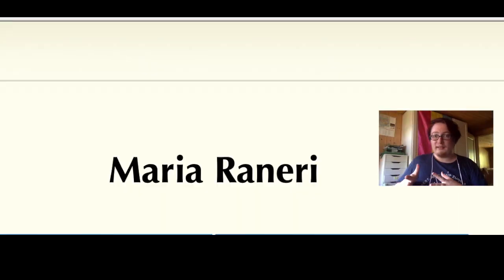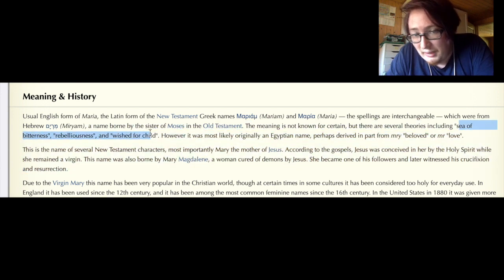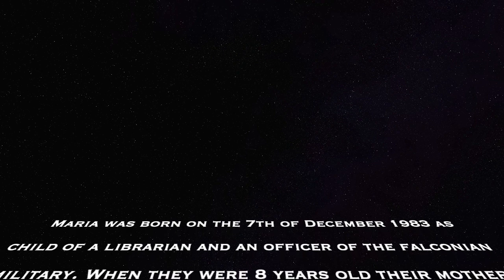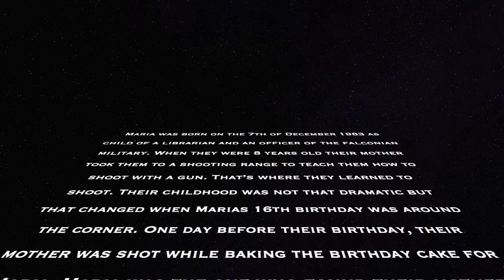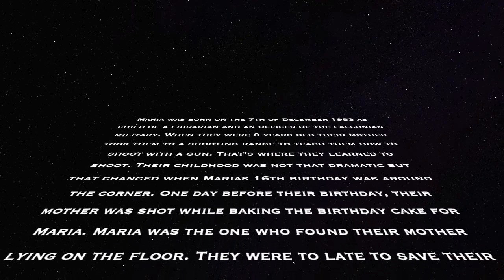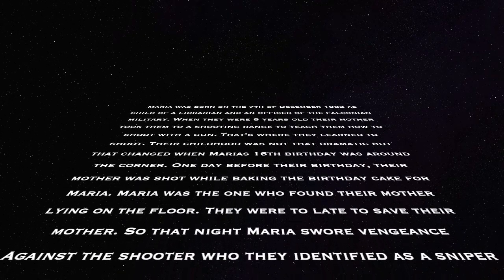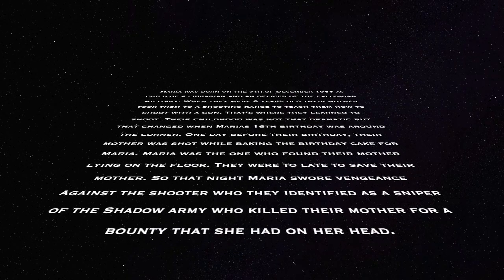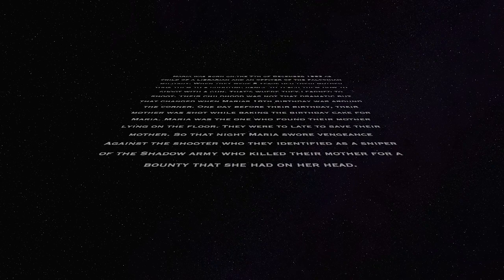My 6 steps to create a character - Rick Norberger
This is a video description.